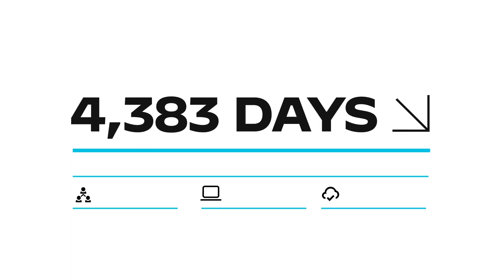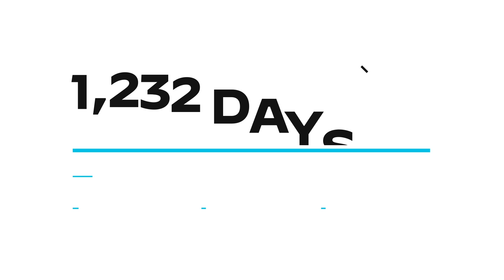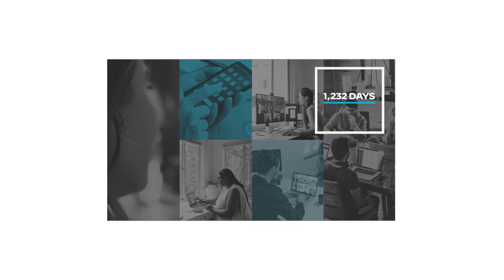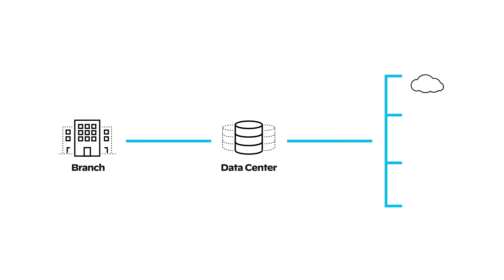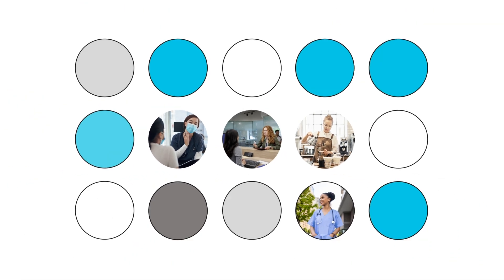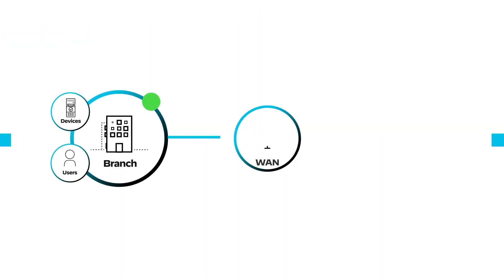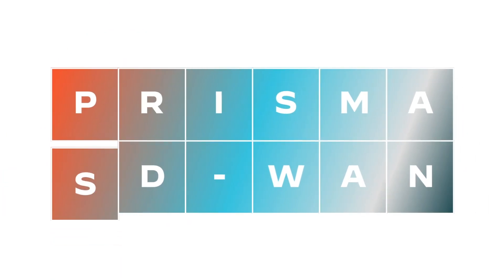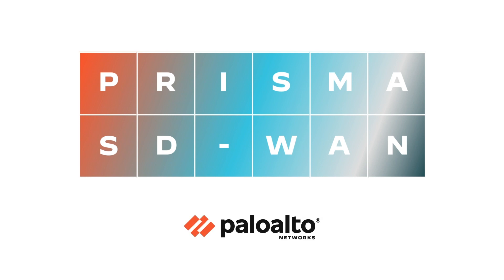Branch of the Future with SD-WAN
Learn how to power the branch of the future with a next-generation SD-WAN solution like Prisma SD-WAN.